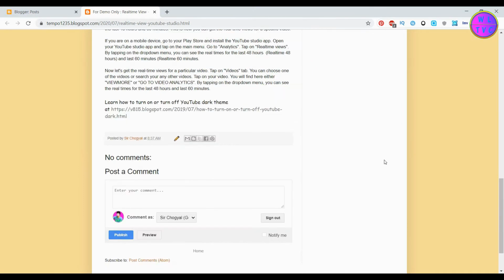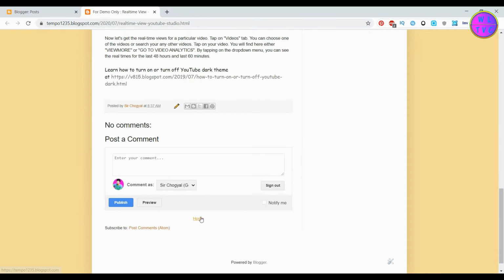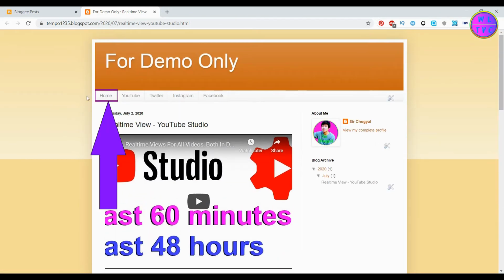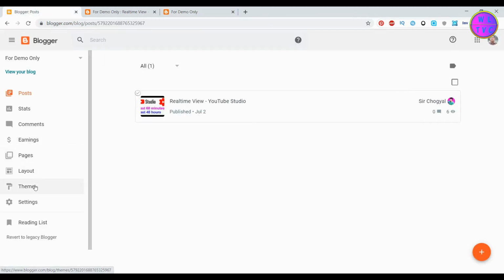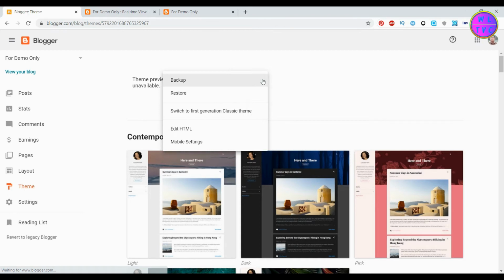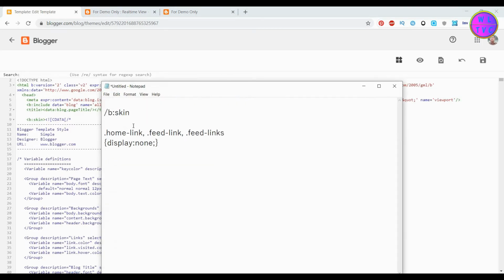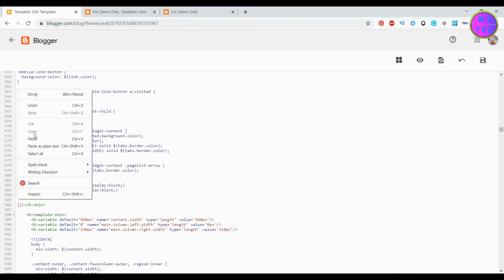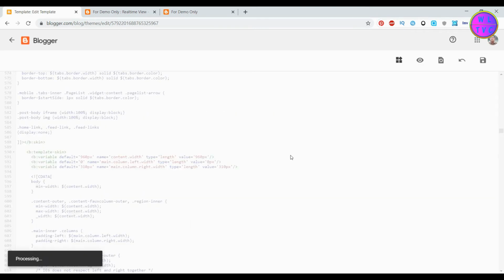Hide or Remove Homelink, Subscribe to: Posts (Atom), & Subscribe to: Post Comments(Atom) All at Once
If know the HTML coding, you can customize your blogger theme very easily.  Blogger offers us free platforms to create our blogs.

Look for /b:skin and paste the code below as shown in this video.
.home-link, .feed-link, .feed-links
{display:none;}